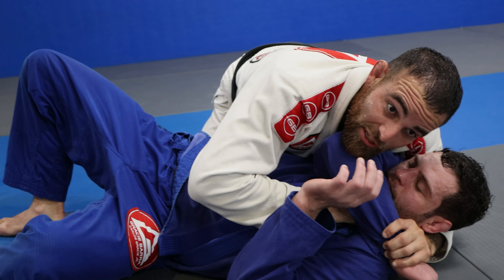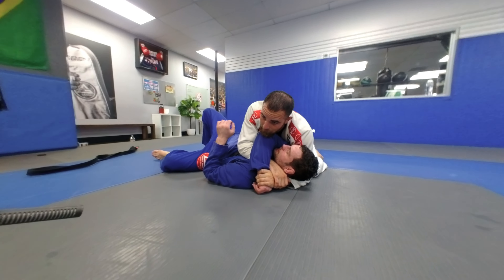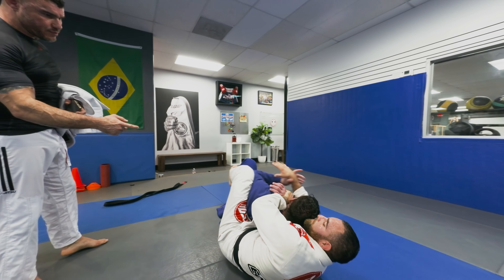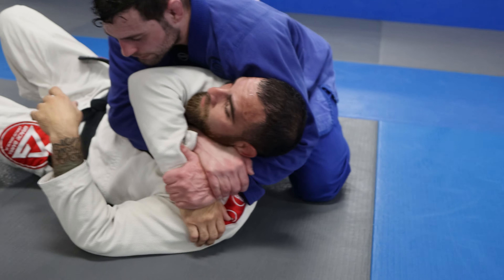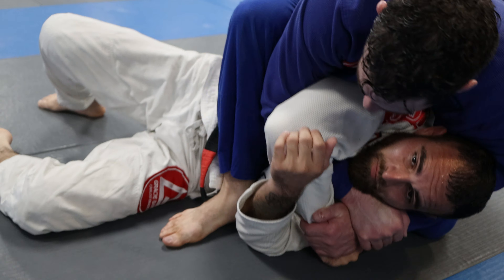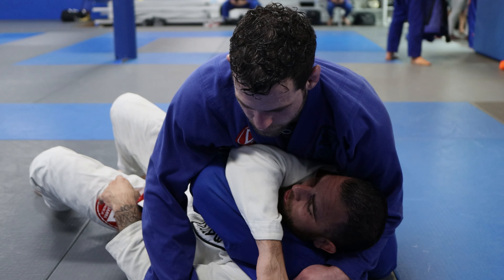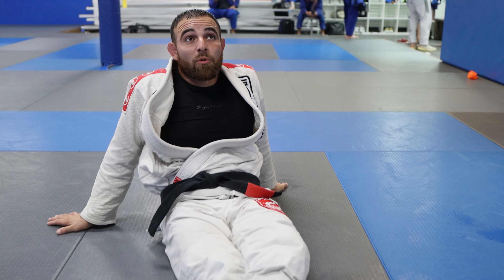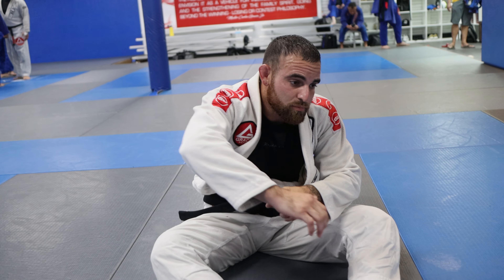Submissions from Gift Wrap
My name is Belal Khan.

I'm a martial artist with a foundation in strength training. For the last few years I've been helping people get stronger with greater mobility.

My focus here is to inspire self-confidence through martial arts based strength training.